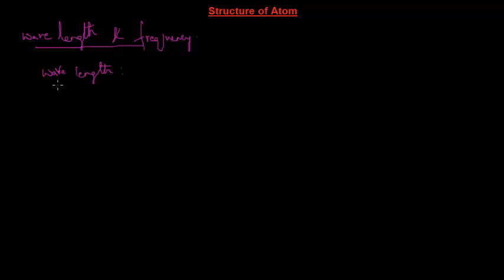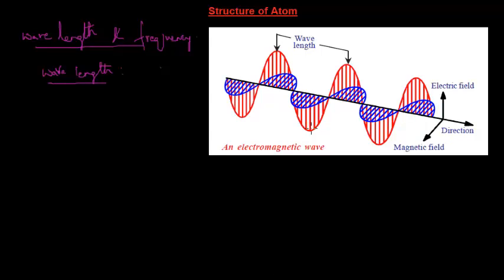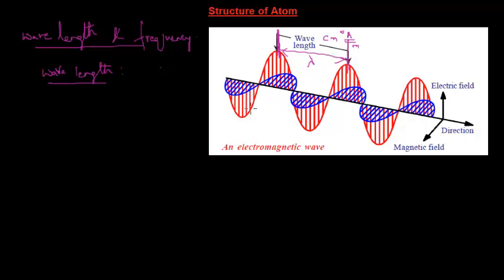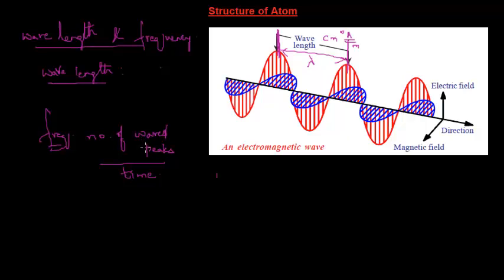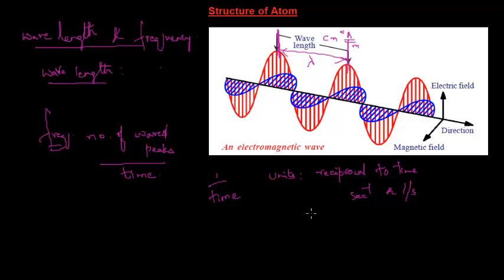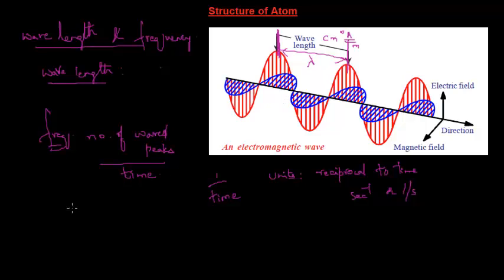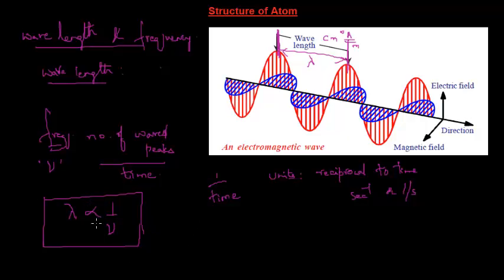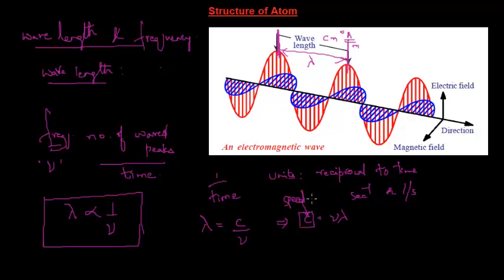Wavelength and frequency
Atomic Structure _ Wave length and Frequency